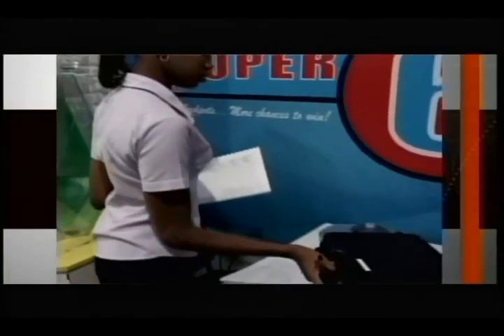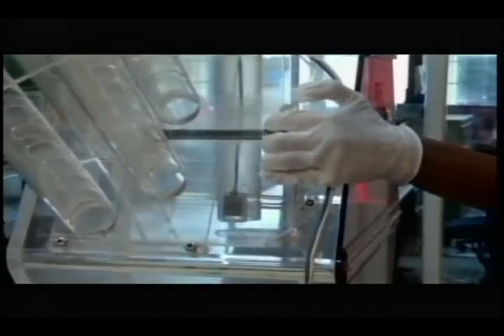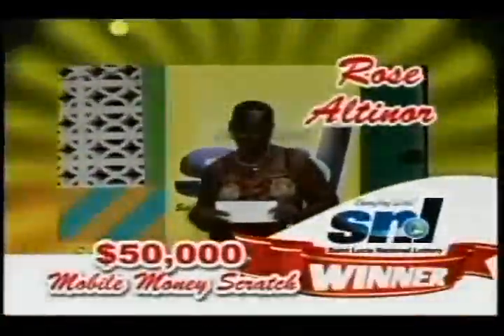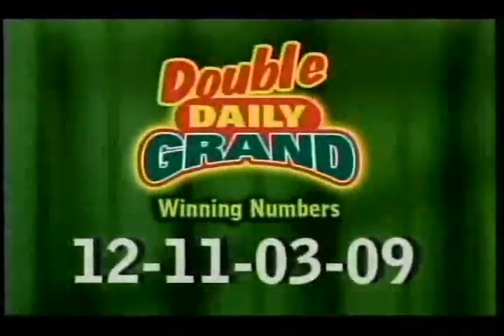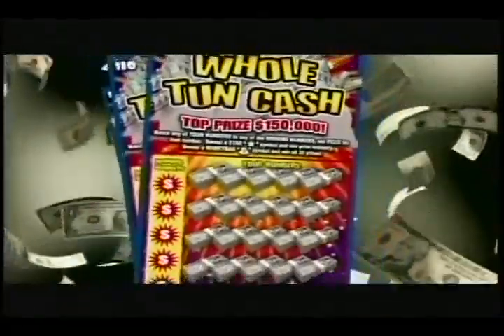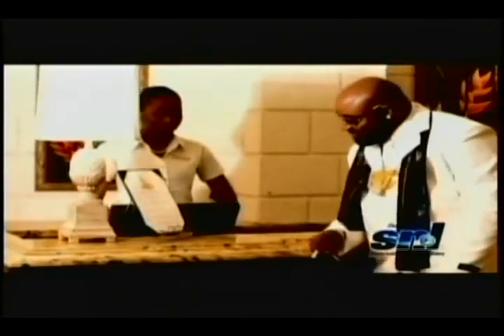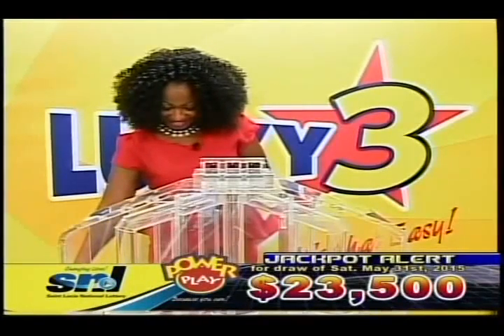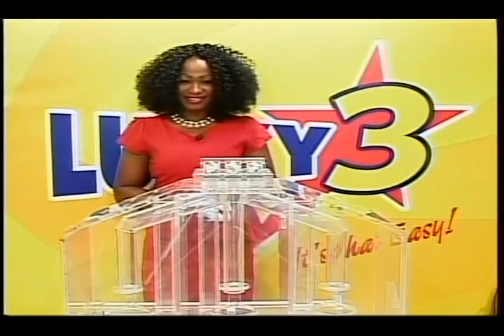Lucky 3 DDG Big 4 May 29th 2015